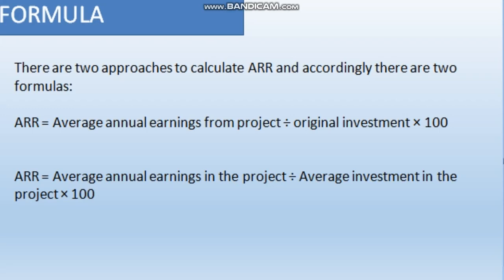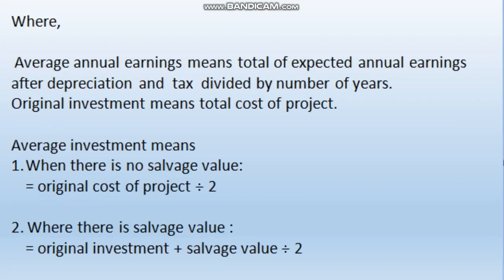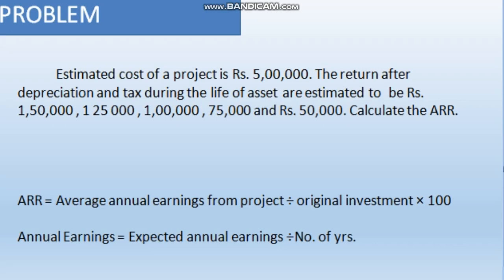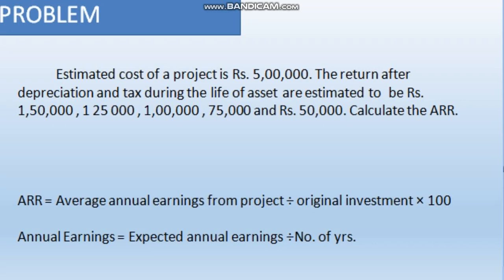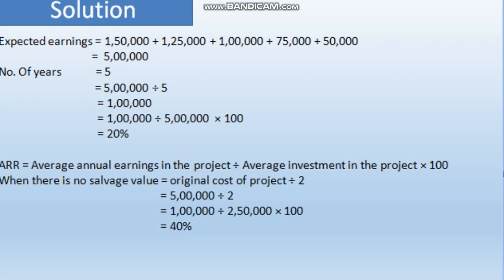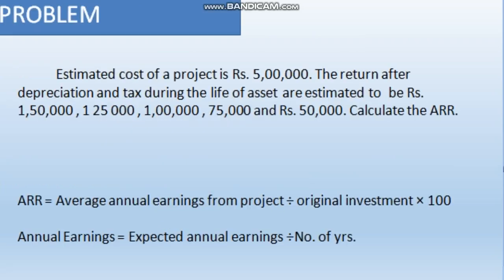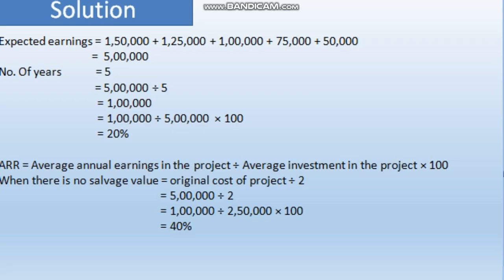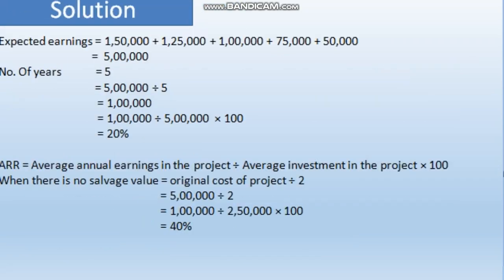ARR Problem and solution